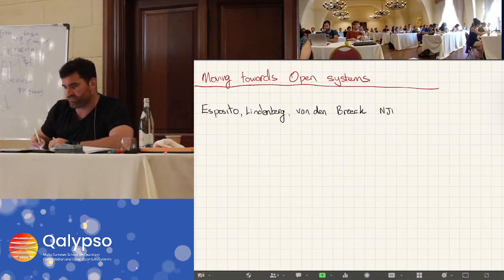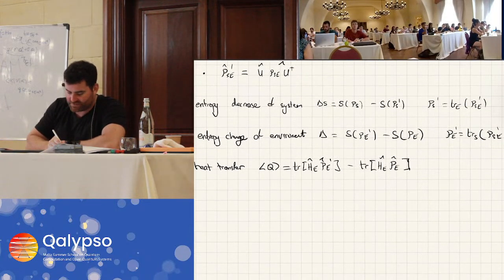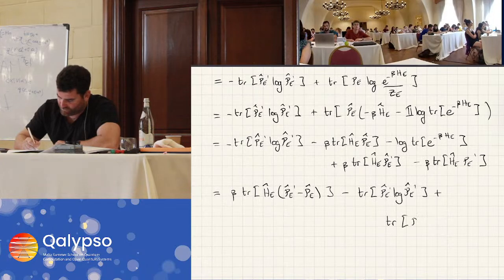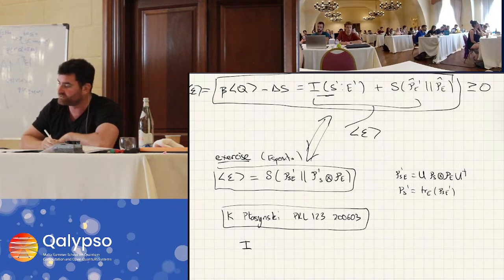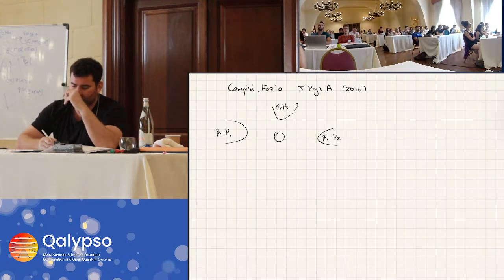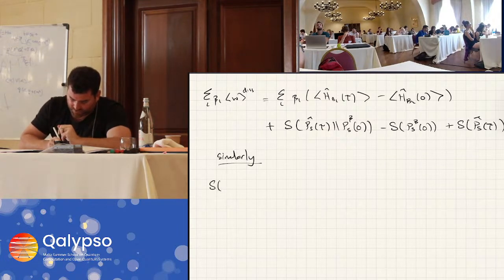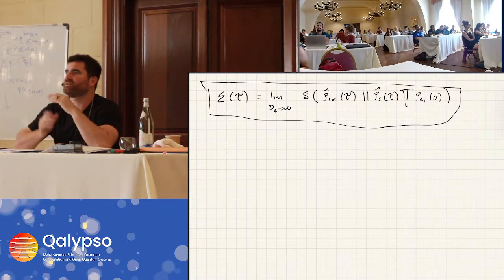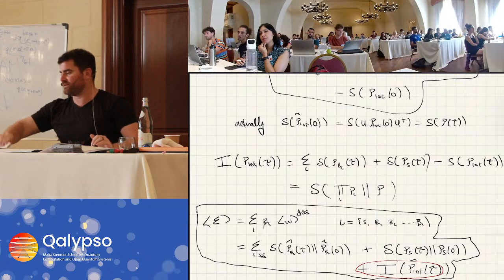Qalypso Summer School ‐ Day 2 (Advanced Track)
Quantum Thermodynamics : John Goold Session 2/3